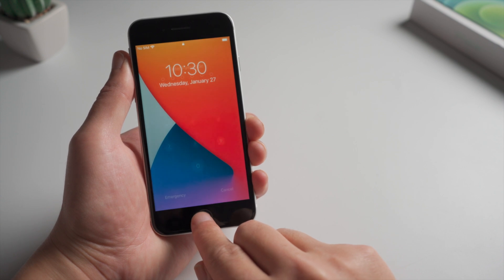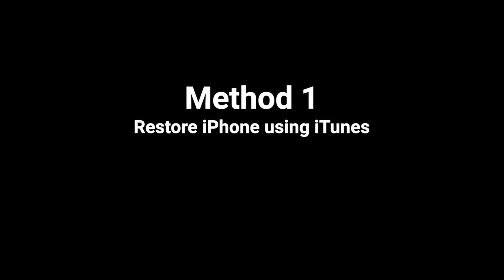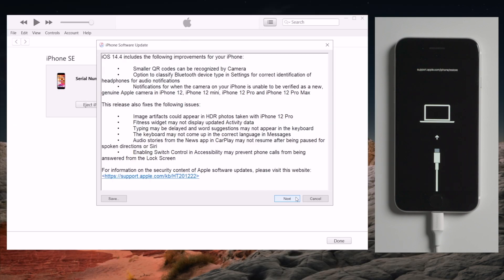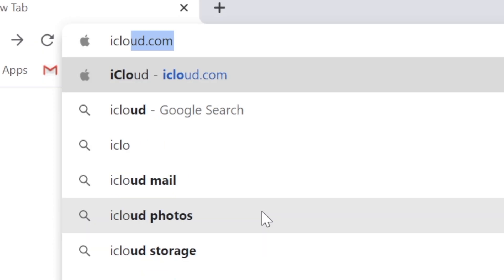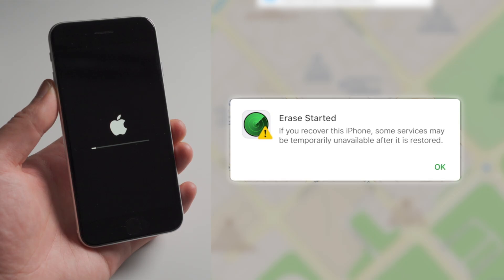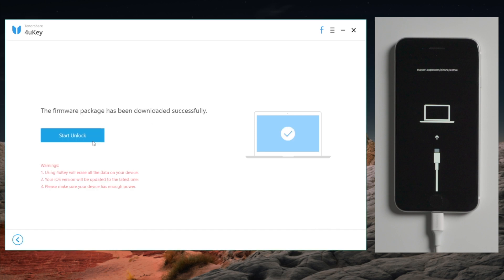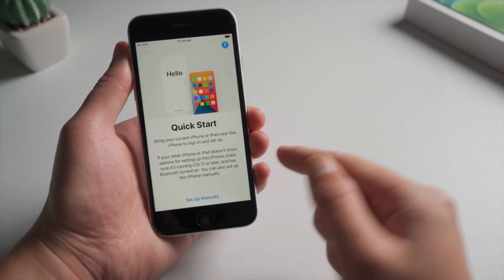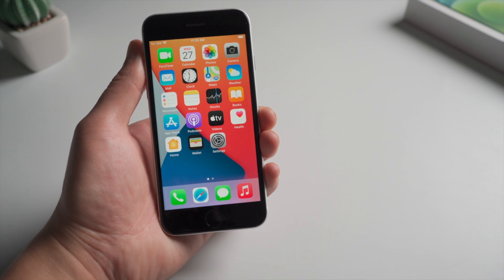iPhone SE is Disabled, Connect to iTunes? 3 Ways to Unlock It!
You don't often forget the passcode on your iPhone.
But if you did, you’d probably get into a panic passcode entering mode like this, hoping to unlock it without losing any data.
While that’s indeed the right thing to do.
Some users just don’t have such good luck, and exhausted all the chances, then it came to this:
It says iPhone is disabled, connect to iTunes.
Not to worry, in this video I’ll show you 3 simple ways to unlock it.

⚠Important notice:
2. 4uKey will erase all content and settings from the device just like iTunes.
3. You can restore your device from a backup after the unlocking if you have backups stored in iCloud or your computer.
4. 4uKey is unable to obtain access to credentials, compromise personal data or cause serious harm to others. Do not try to violate YouTube community guidelines.

Timestamps:
0:00 Intro & Preview
0:35 Restore iPhone using iTunes
1:30 Erase iPhone in Find My iPhone
2:19 Unlock iPhone with 4uKey
3:02 Set it Up